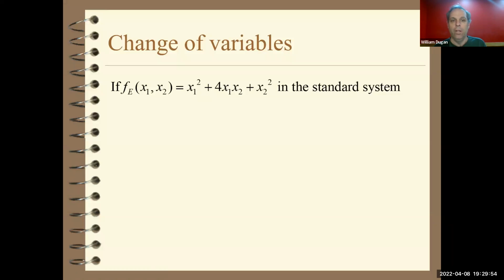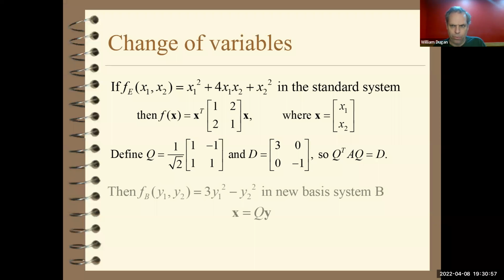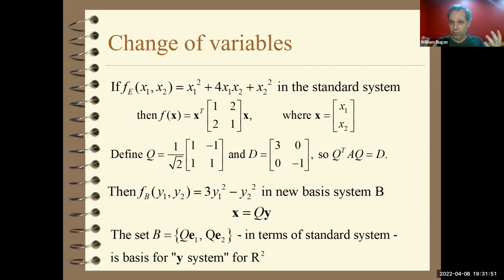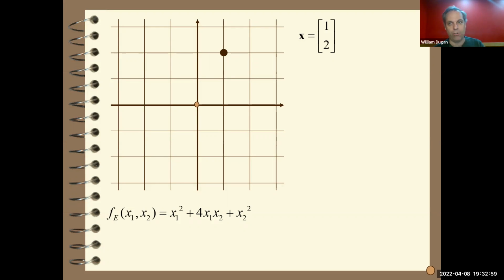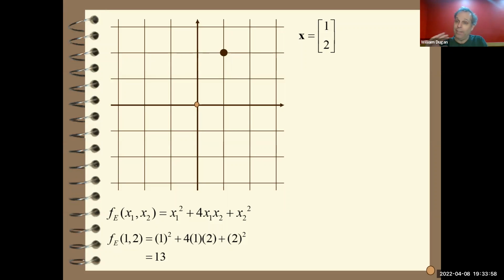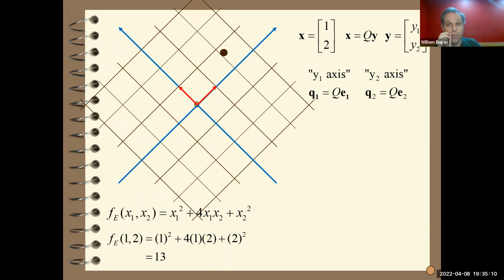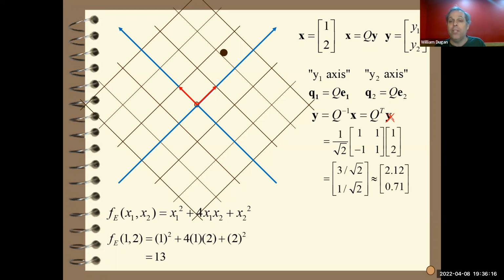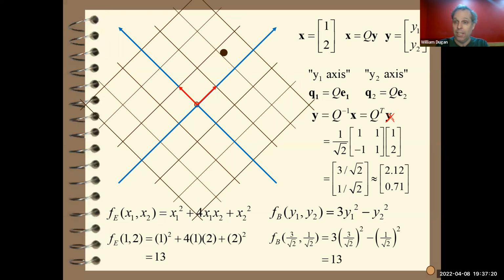Alternate Representation of quadtraic form